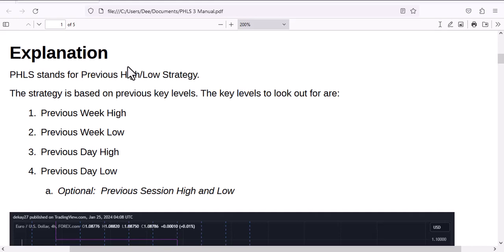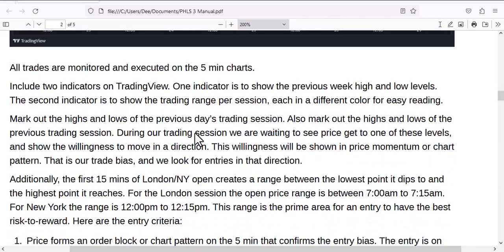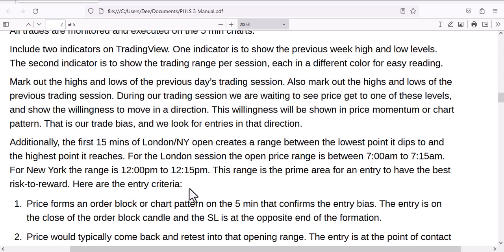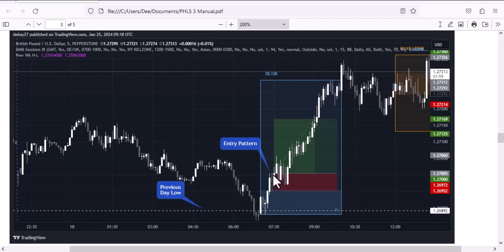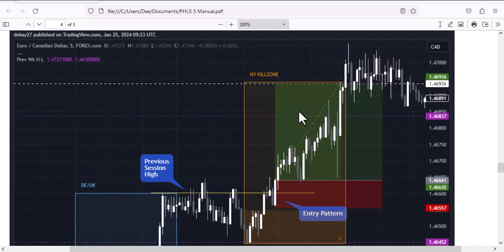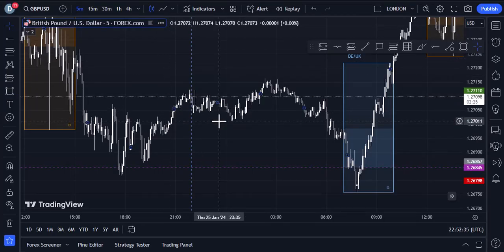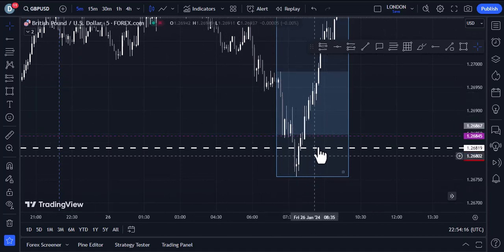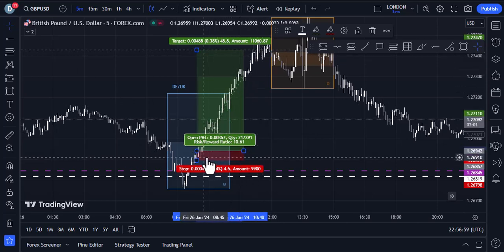PHLS Video Tutorial